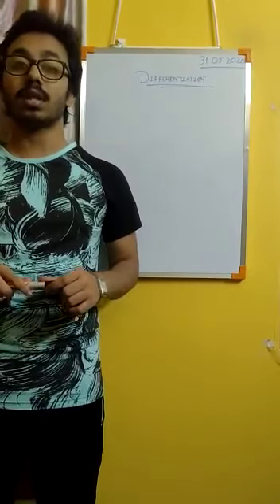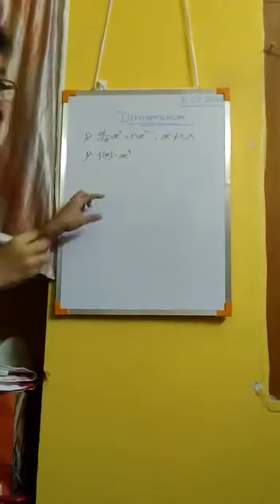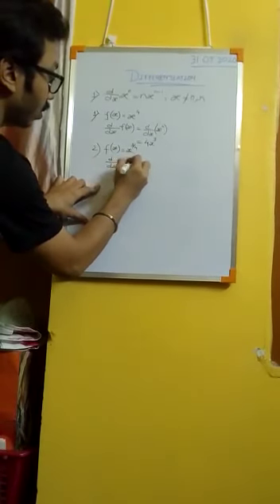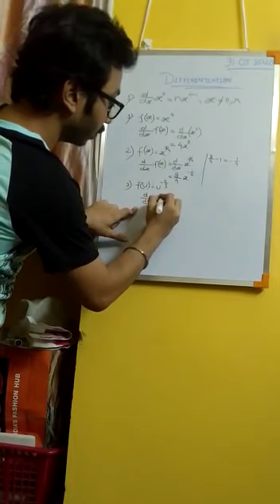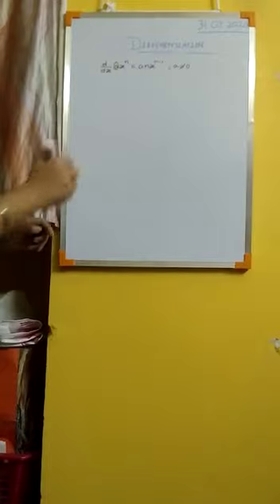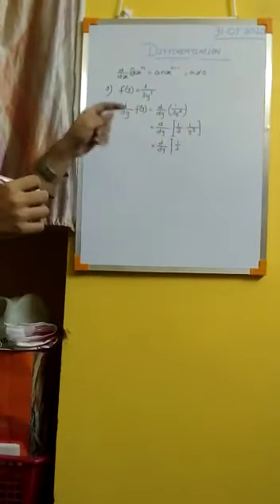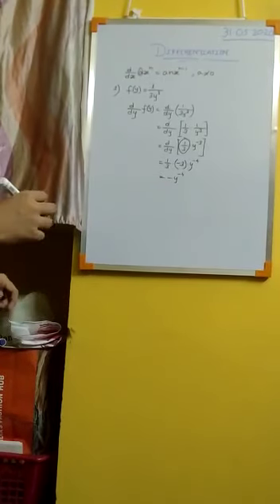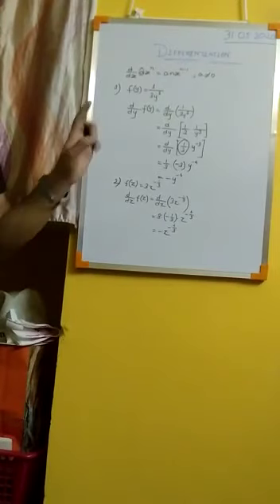#2 Basic formula to differentiate a function | Calculate the calculus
Here I have discussed some formulas and their applications in a very simple way. But there are still many more to come. Other formulas and their applications will be discussed in the next video.